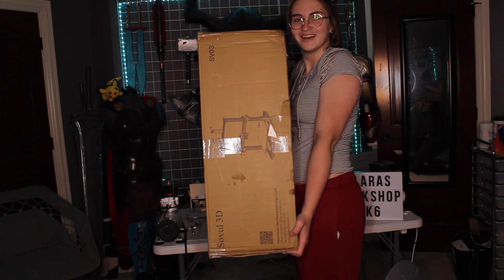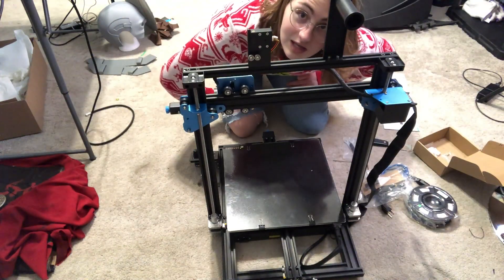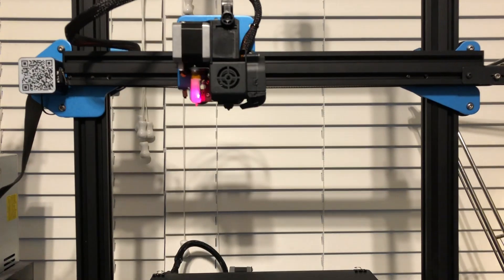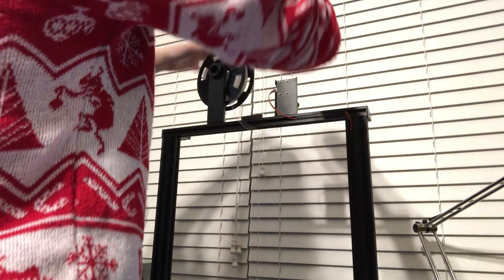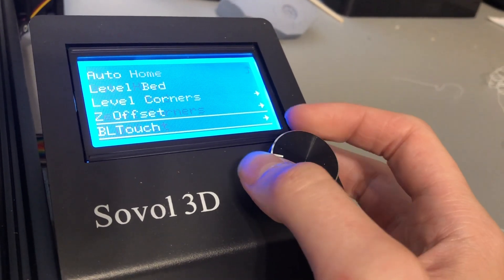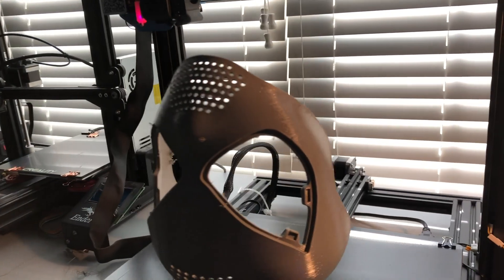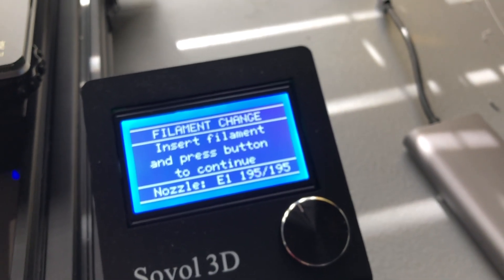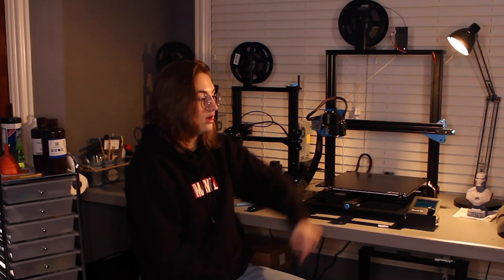A BEAST of a 3D Printer! | SOVOL SV03 Review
(I apologize for the chaos in advance)

So SOVOL recently sent me the SV03 to test and review! This is an awesome 3D printer, especially if you need something bigger to get larger pieces printed with less hassle. This printer was ultimately easy to get up and running and gave me little to no issues, the only fluke being that the instructions weren't the most clear (which is the only reason the setup took me a bit longer). That being said, here is a YouTube video provided by SOVOL on leveling the bed in case any of you purchase this printer and need help!

As always, check me out on Instagram for build updates and more!